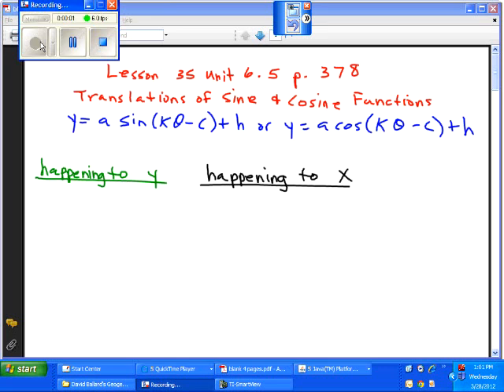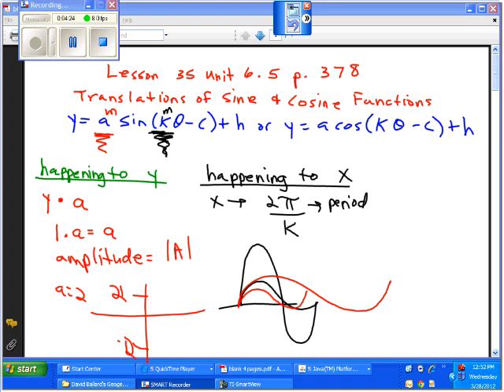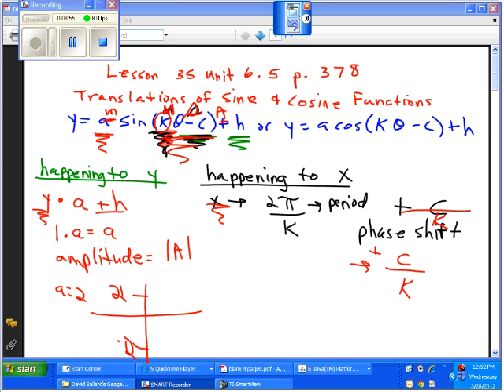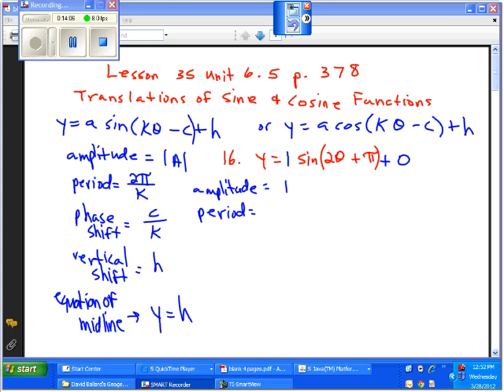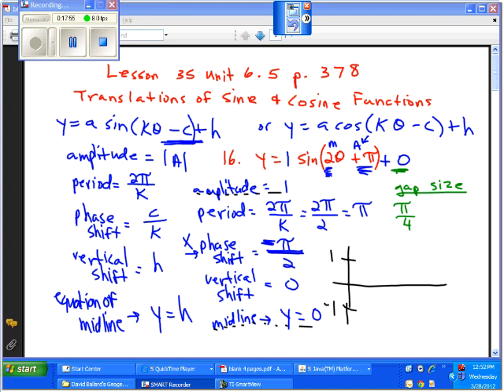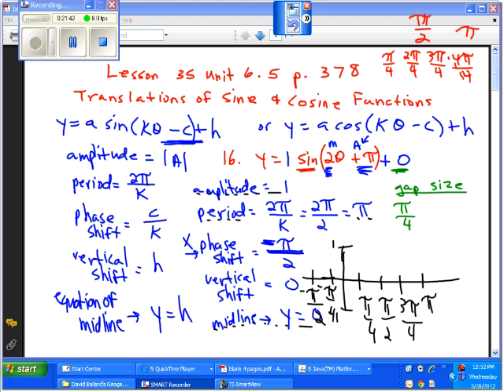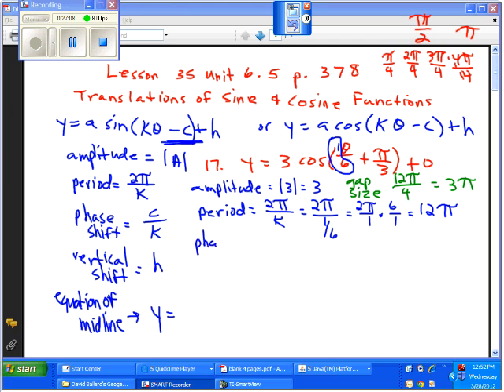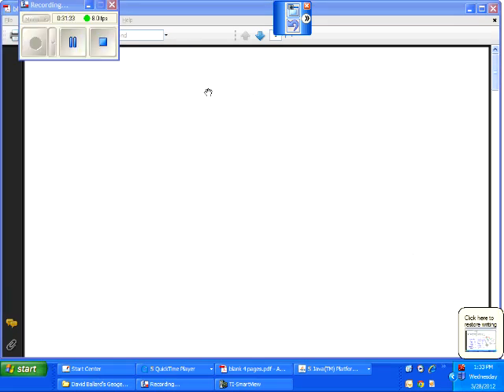Pre-Calculus Trigonometry 6.5 Part 1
Translations of Sine and Cosine Functions